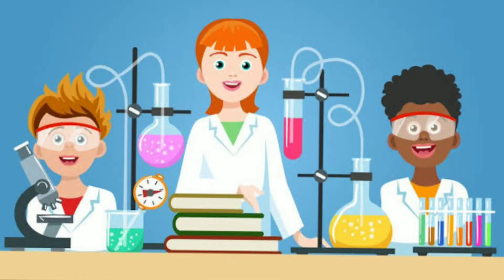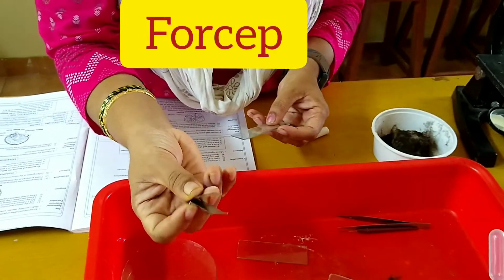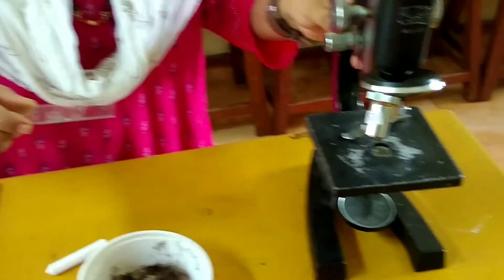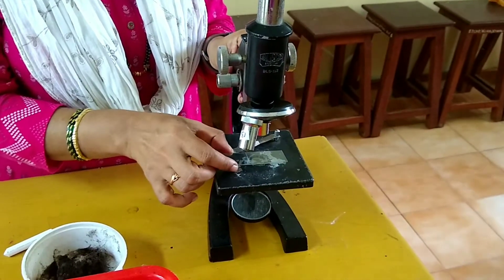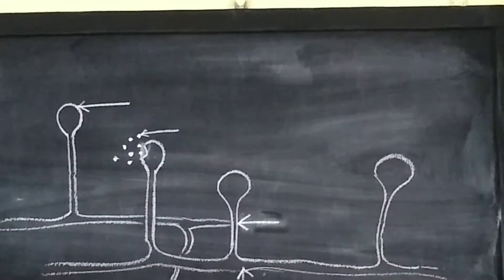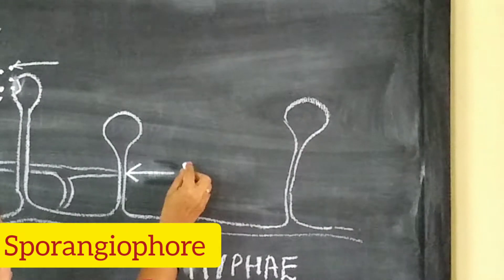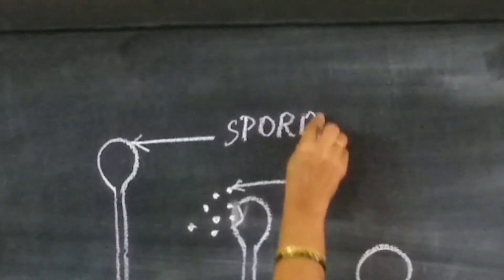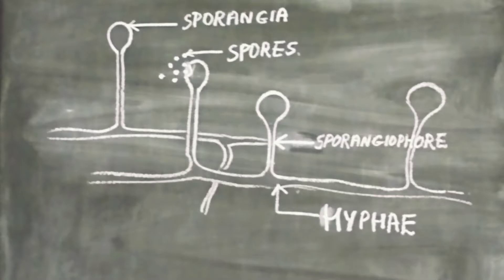How to mount and observe bread mould (Mycelium) under Compund Microscope.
STANDARD X SCIENCE PRACTICAL

EXPERIMENT No. VI-B

Aim: To mount and observe mould (mycelium) of mucor under a compound microscope.